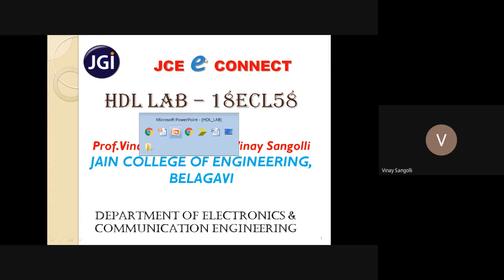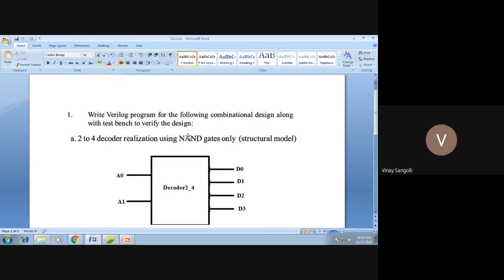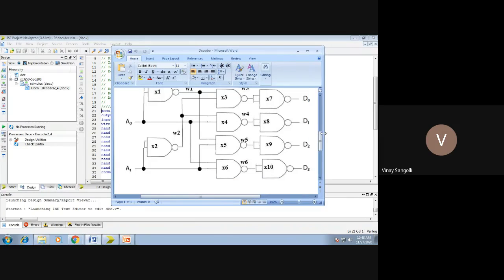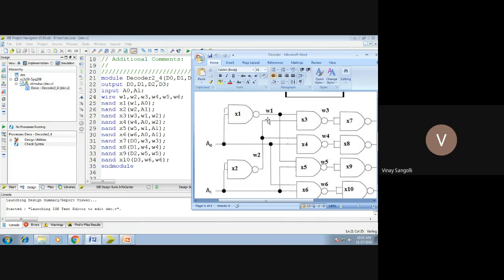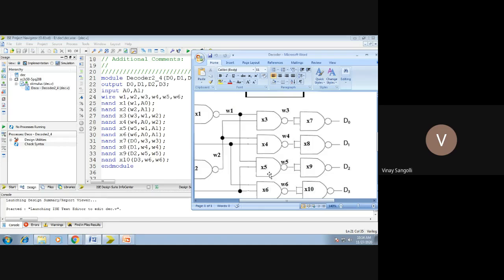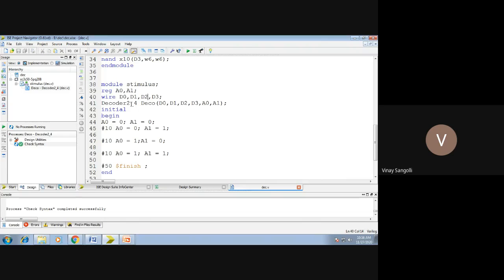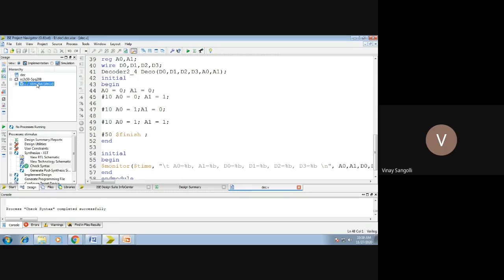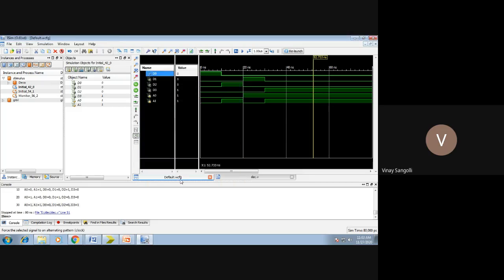18ECL58 - HDL LAB 3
In this video I have discussed 2:4 decoder using verilog style. Verified using test bench.